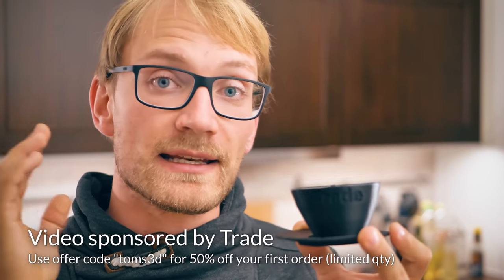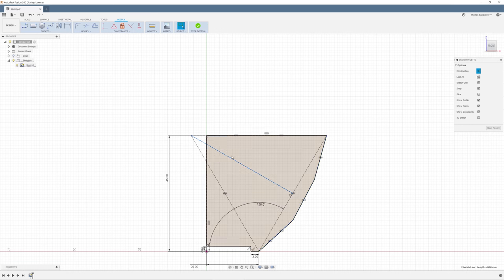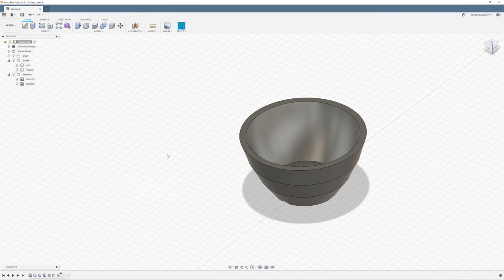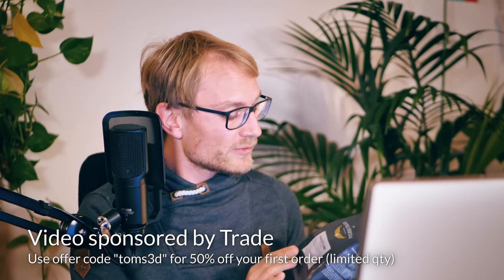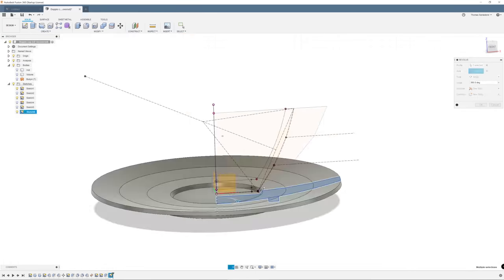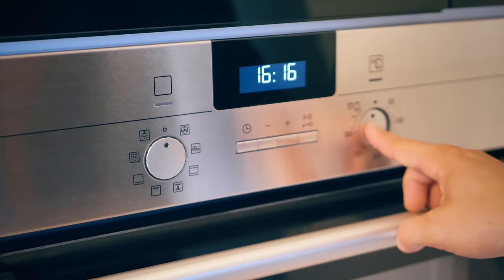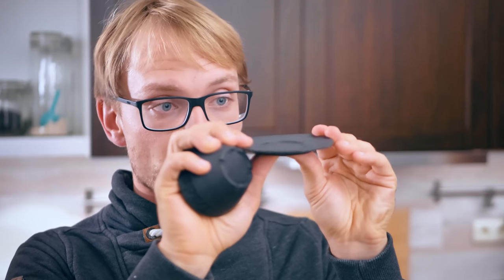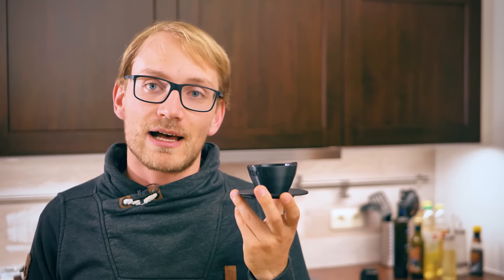Custom crystallized PLA Espresso cup!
We're making a high-temperature espresso cup - from PLA!